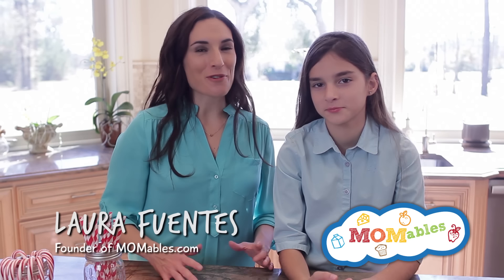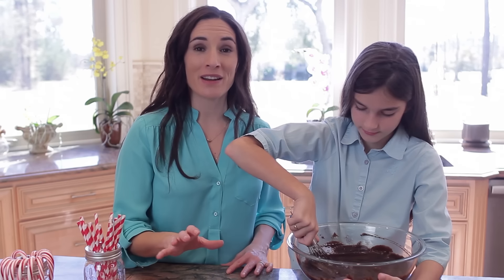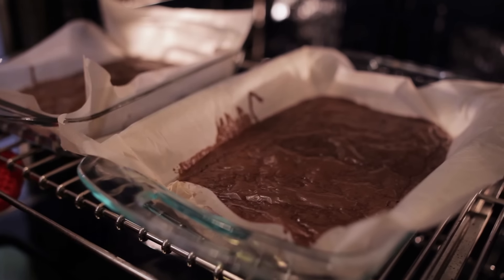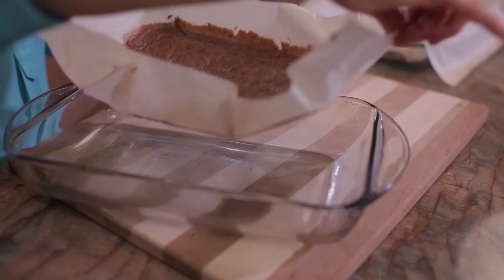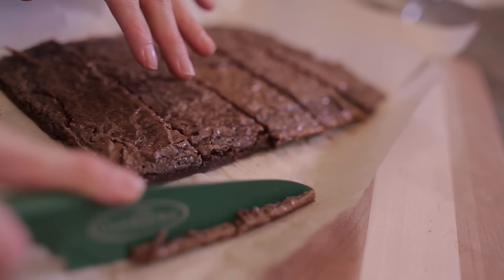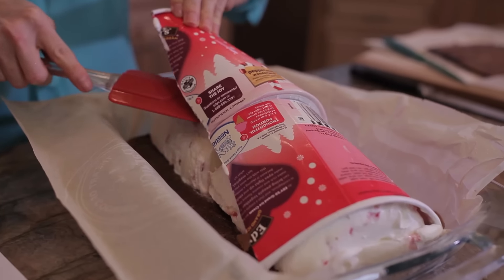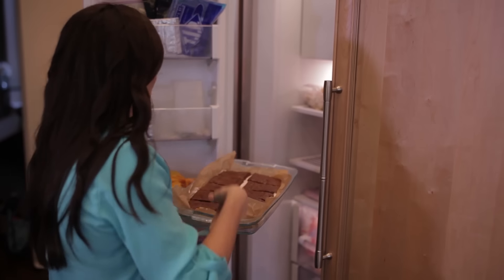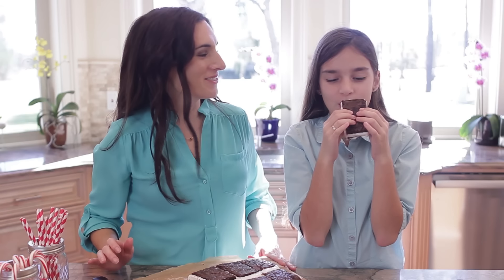Homemade Peppermint Ice Cream Sandwiches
📝 INGREDIENTS:
1 brownie recipe
½ gallon peppermint ice cream of choice
Yield 10 ice cream sandwiches.

CHAPTERS:
0:00 Homemade Peppermint Ice Cream Sandwiches
0:14 Prepare the brownie
0:47 Soften the ice cream
0:57 How to cut the brownies
1:10 Tip for spreading ice cream
1:20 Spread the ice cream
1:34 Top and Freeze
1:45 Cut the pepperment brownie ice cream sandwiches

🙋Follow Laura on Instagram @LauraSFuentes @Momables